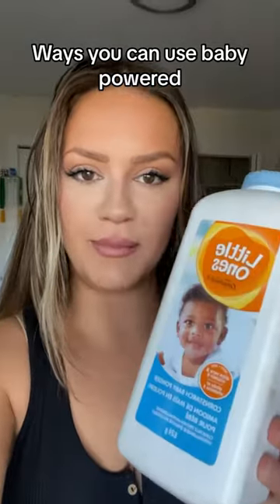Ways baby powder can help YOU